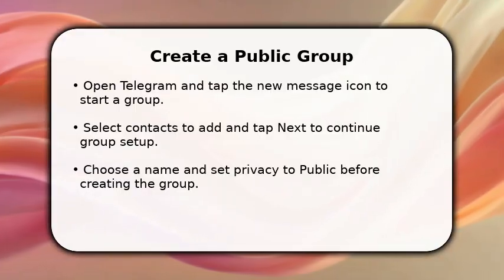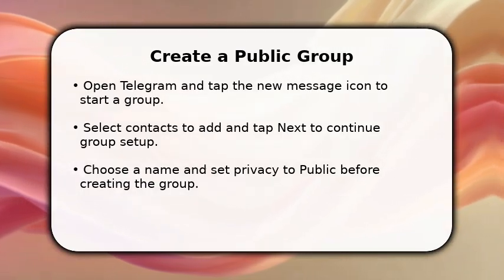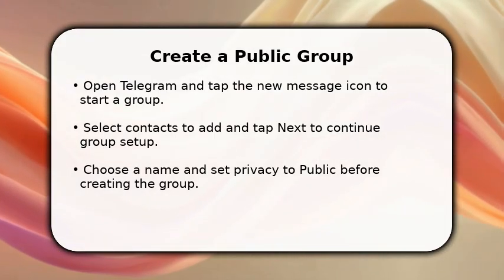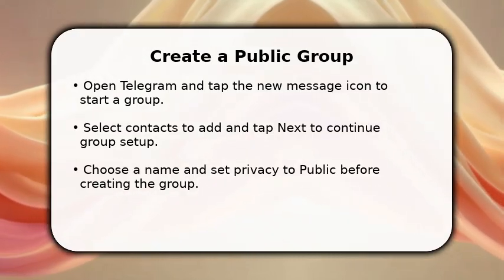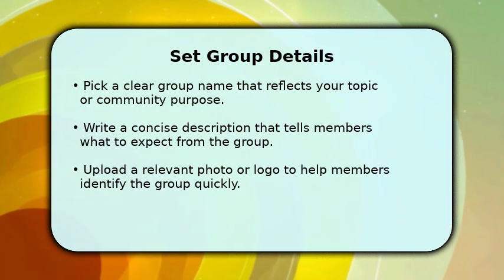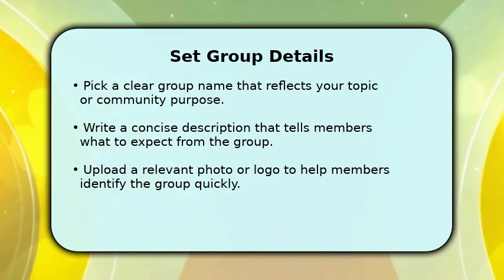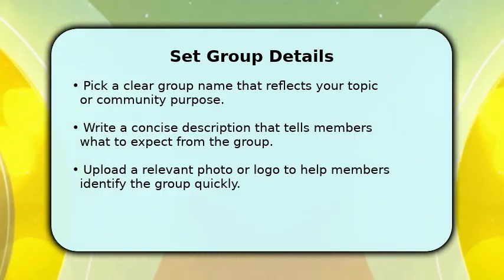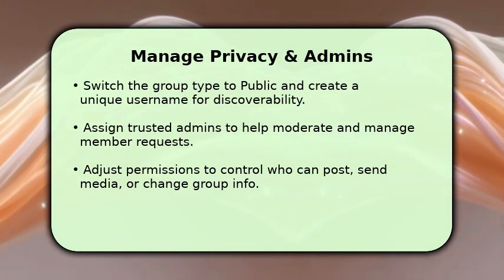How to Make Public Group on Telegram - Easy Guide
How to Make Public Group on Telegram - Easy Guide | 🔒 Surfshark VPN Deal — Stay private and secure. $1.99/mo + 3 Months Free ▸

Learn the step-by-step process of creating a public group on Telegram with this easy guide. Discover how to manage your channel, invite members and share content effectively for maximum engagement.

Telegram groups tutorial, create public Telegram account, join private group on Telegram, manage a Telegram channel, invite to Telegram channels